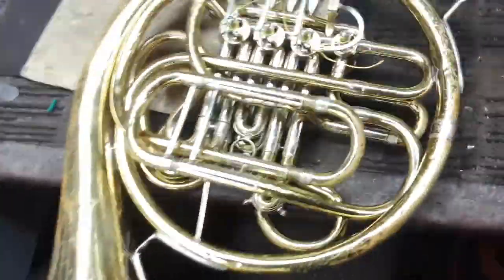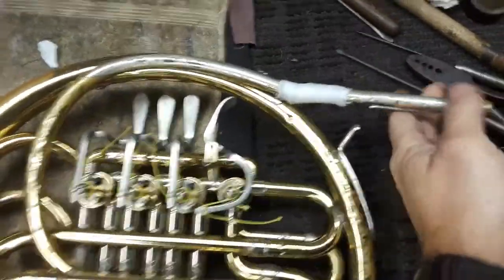lead pipe (Conn 6D FRENCH HORN) build coming soon!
Sorry, it has been a while since I've dropped a new video. I try to find things that are interesting and not repetitive. Here's a teaser sneak peek at what I'm going to be doing next. Be looking for a new video to drop in the next week or so. I said Conn 14D. I meant 6D. Oh well Monday morning. Sigh!